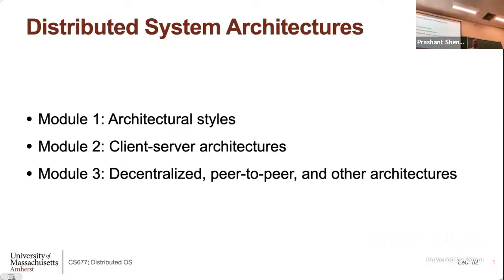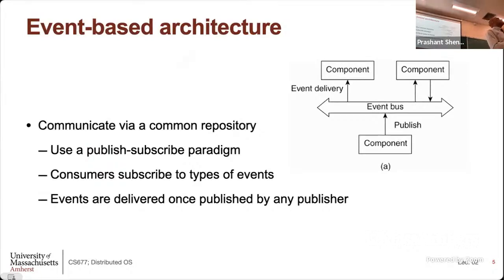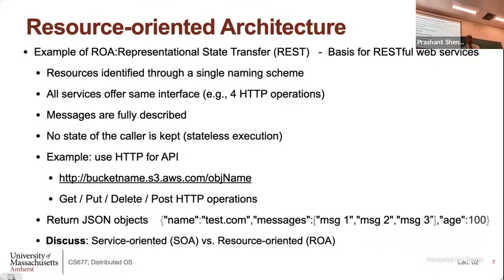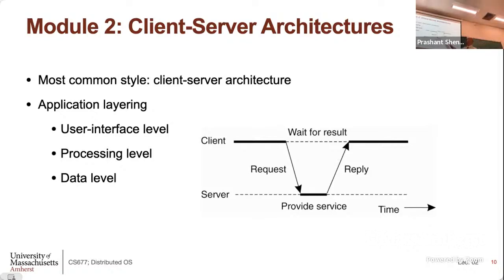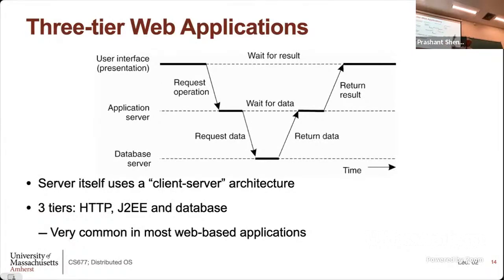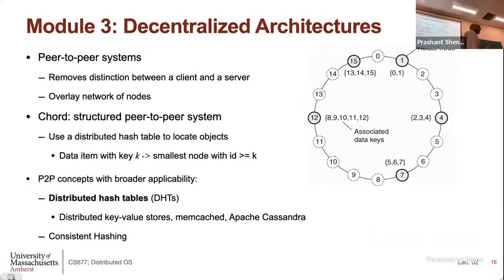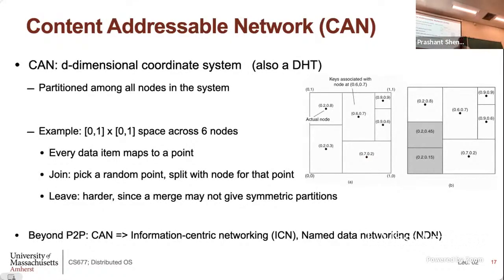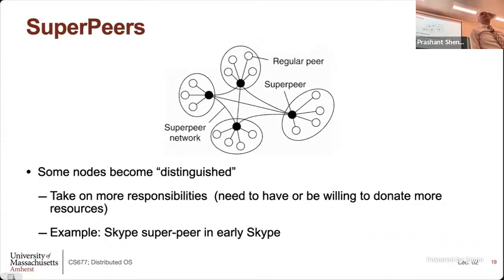UMass CS677 (Spring'24) - Lecture 02 - Distributed Systems Architectures